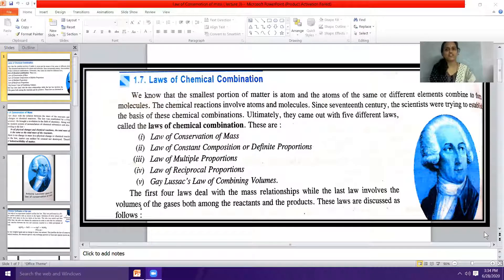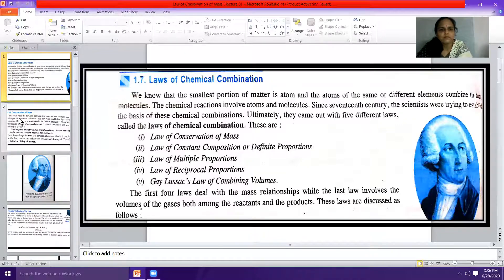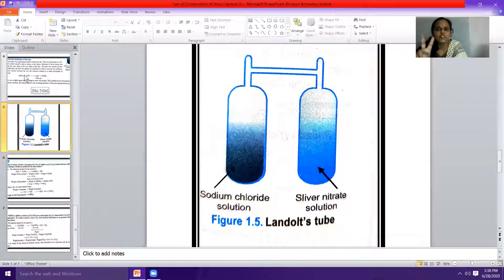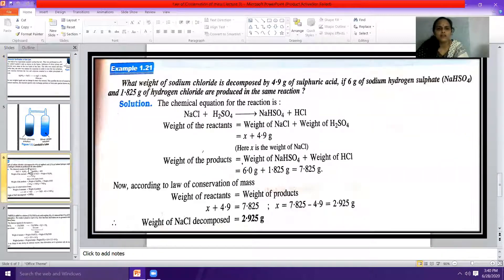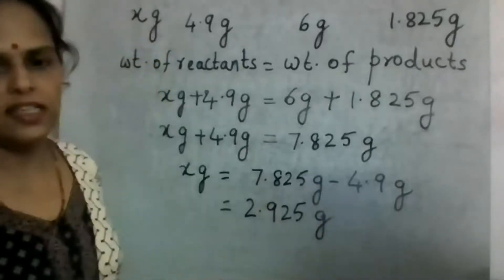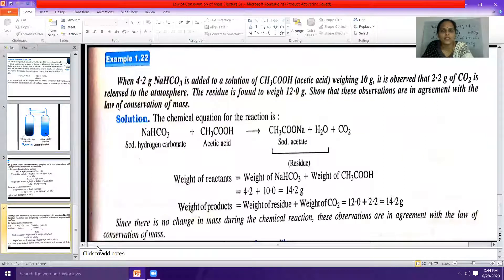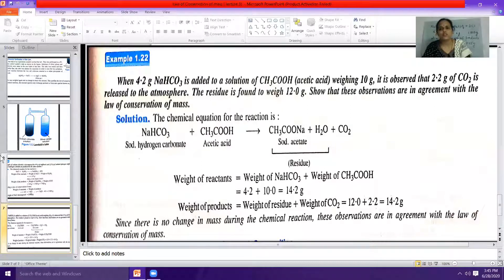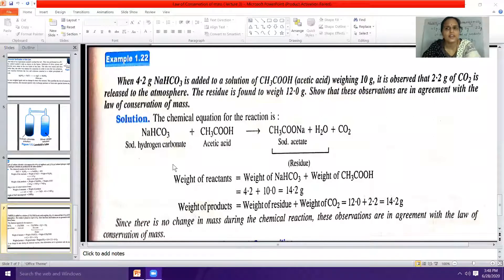SOME BASIC CONCEPTS OF CHEMISTRY ( Lecture 3 )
Dr. A. Prameela